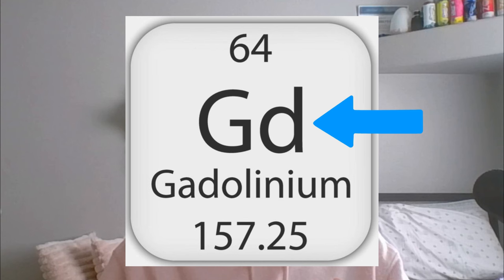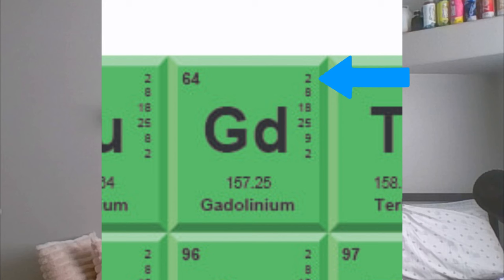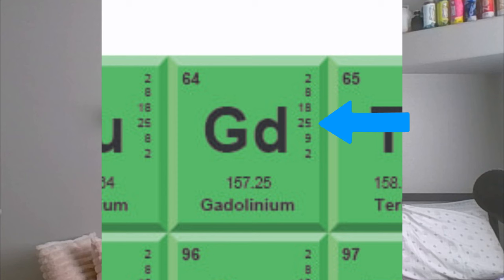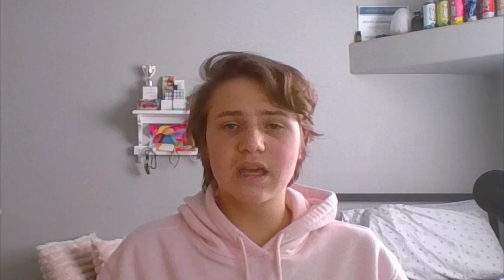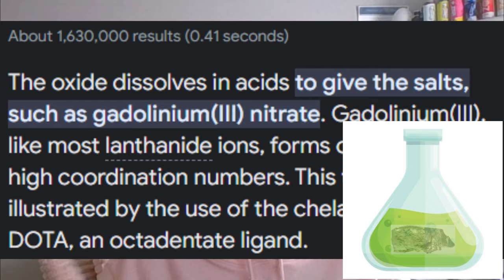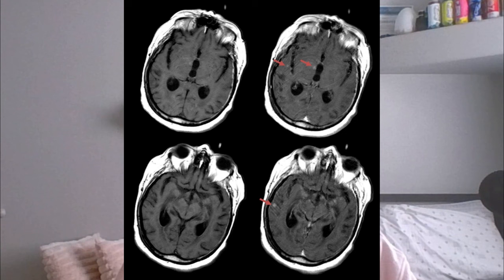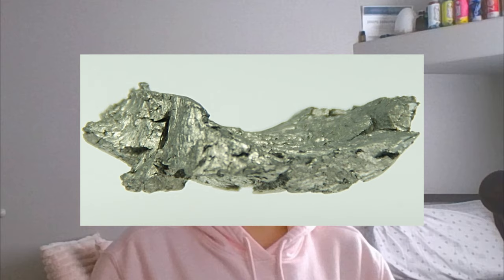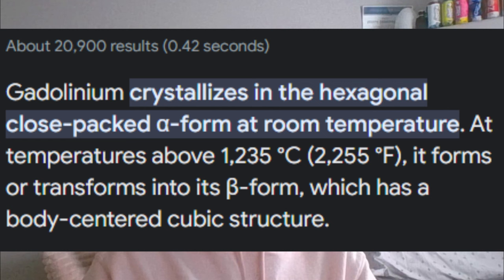Gd (Gadolinium) [School Project]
This is a school project I made a couple days ago, hopefully you enjoy!